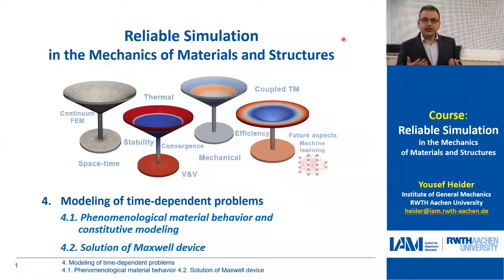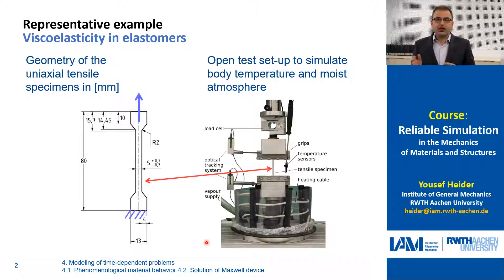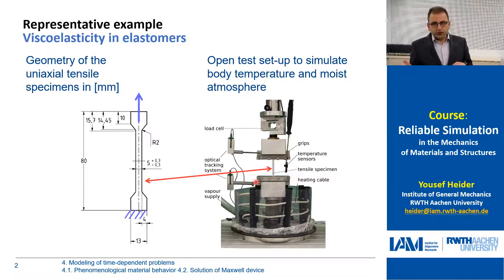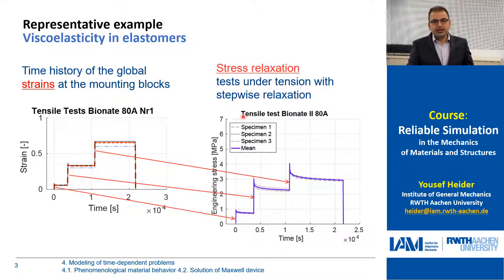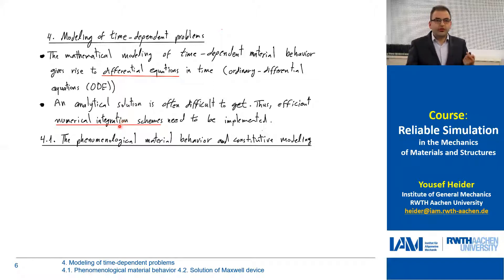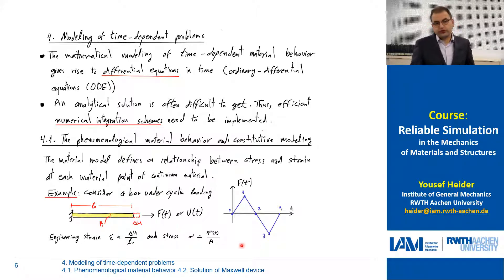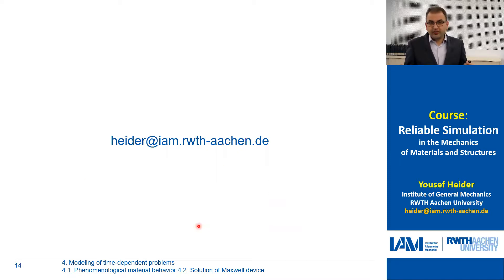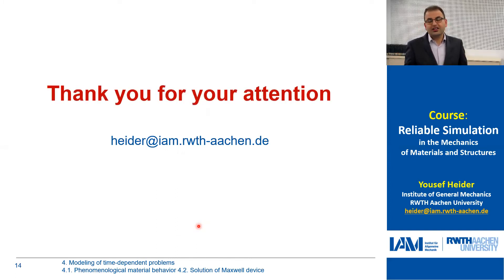05- Modeling of time dependent problems - rheological modeling - Maxwell device - Yousef Heider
Course:
** Reliable Simulation in the Mechanics of Materials and Structures **
** Zuverlässige Simulation in der Werkstoff- und Strukturmechanik **

Instructor: Yousef Heider
Institute of General Mechanics
RWTH Aachen University

Topics of the course:

* Verification, validation, and prediction: general definitions within the field of Computational Mechanics.

* Abstraction and idealization of a physical problem: based on examples, the processes of abstraction and idealization from a real-world problem into a mathematical model (depending on the aim of simulation) will be clarified. - -

* The influence of faulty idealization will be thoroughly discussed.
Verification of a model: to ensure the accuracy of the numerical implementation of the mathematical model, the results will be compared with a reference solution (e.g. analytical solution).

* Factors affecting the FEM implementation: time integration scheme (explicit or implicit), time step size, element type, static or dynamic model, linear or non-linear model geometric non-linearity, etc..

* Validation of a model: by comparison of a numerical model with reality (e.g. experimental results, complete systems).

* Solving coupled problems: suitable solution strategies for weakly and strongly coupled problems. Example: differential equations of a coupled spring, damper and mass system.

* Example of strongly coupled problems: Thermo-elasticity and Fluid-structure interaction

* Future topic: e.g. related to machine learning in computational mechanics